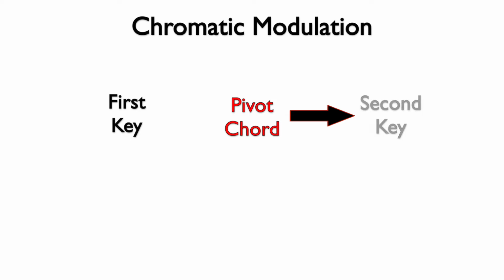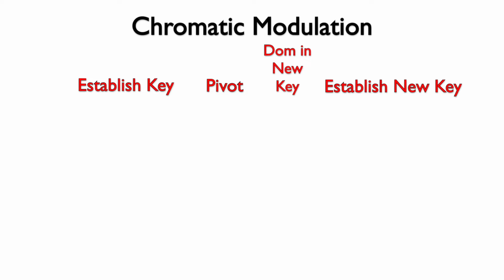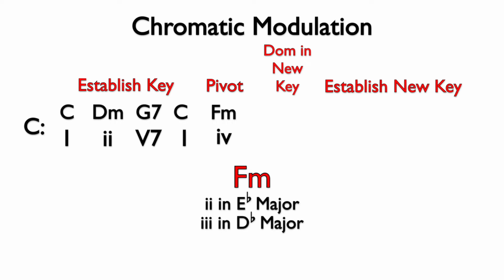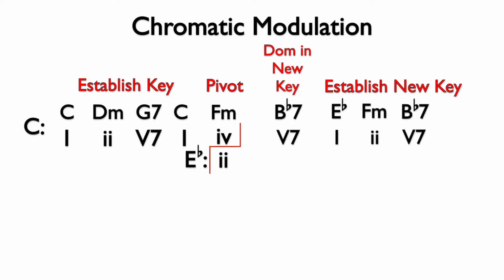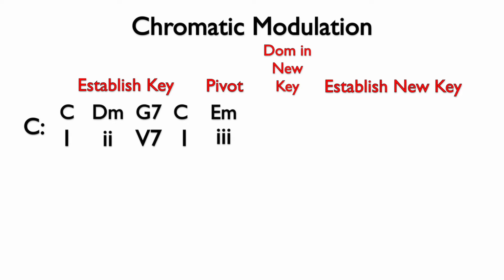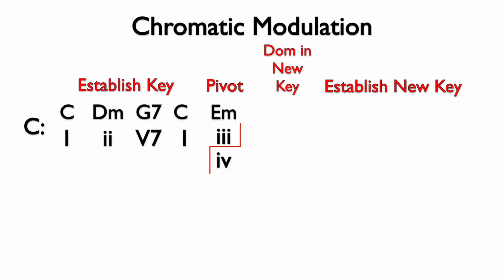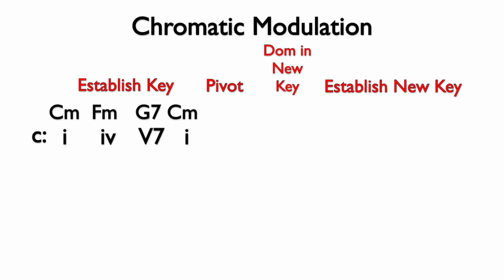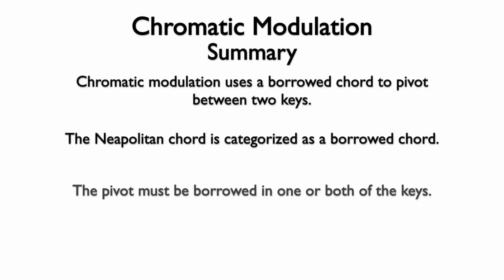Chromatic Modulation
In this video, Dr. Anthony Fesmire, introduces chromatic modulation.